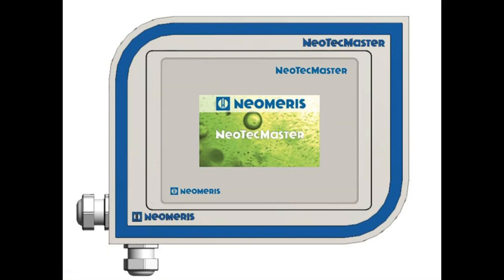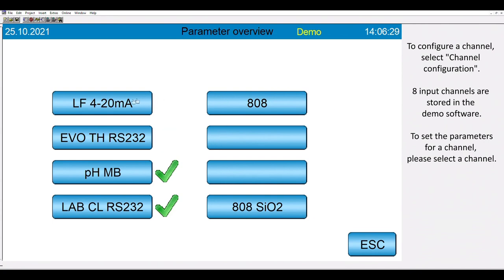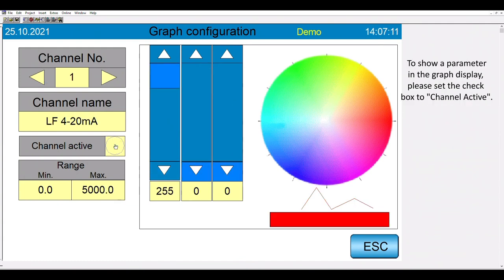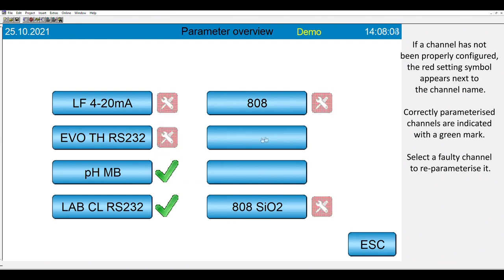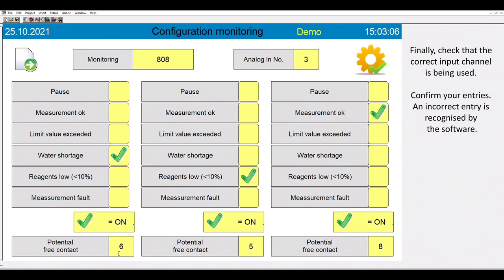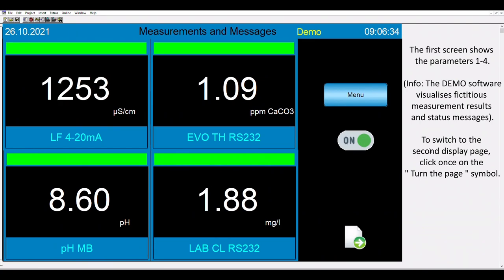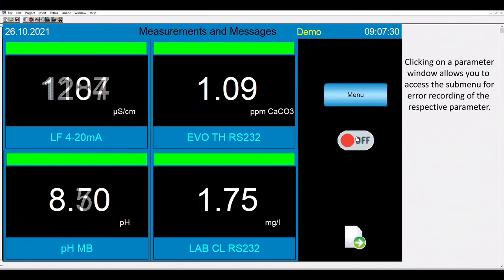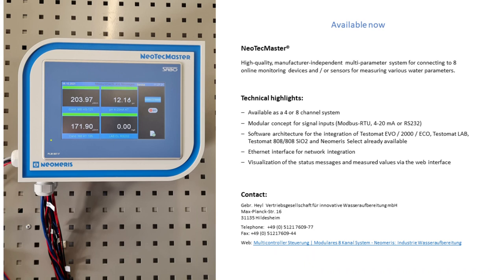NeoTecMaster® - DEMO Video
With the DEMO version you can get an insight into the functionality of the NeoTecMaster® - a multi-parameter system open to all manufacturers